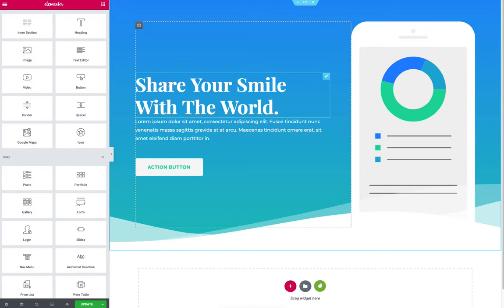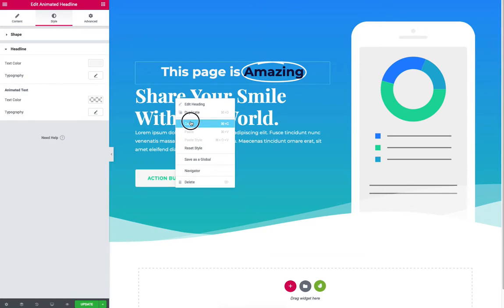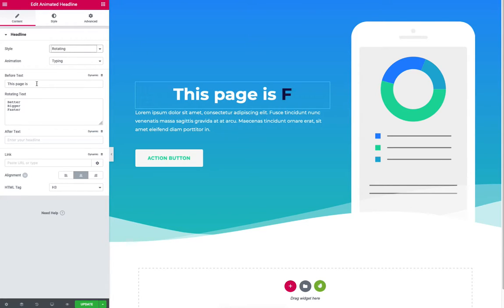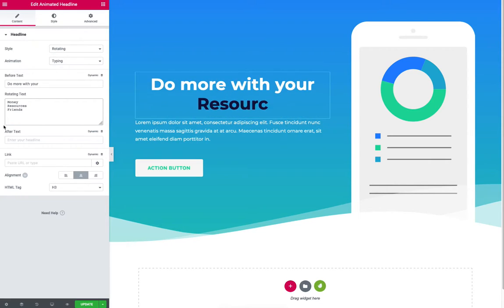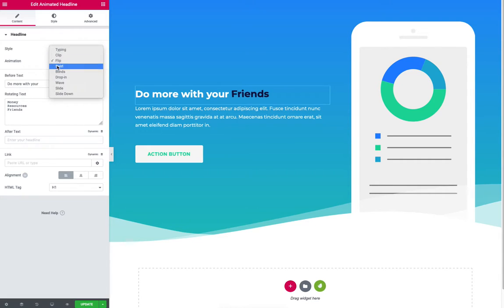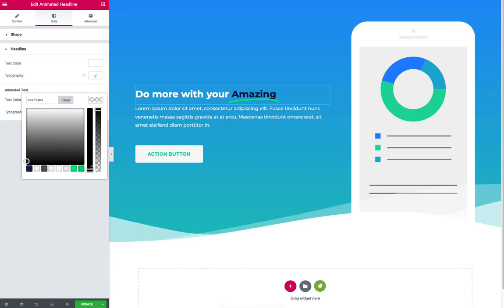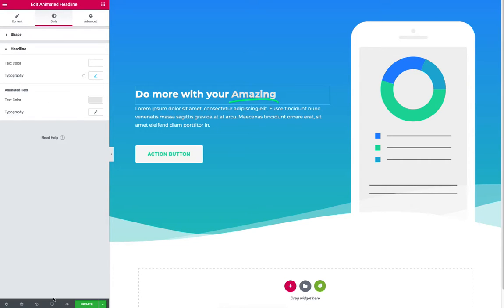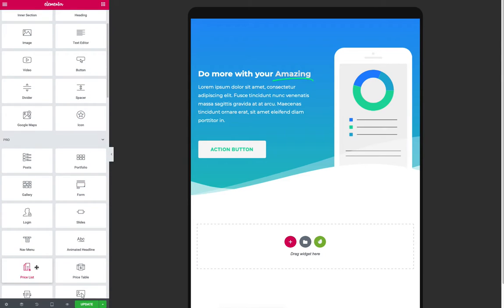Elementor Pro Widgets #7: Animated Headline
Learn how to draw extra attention to a headline with Elementor Pro's animated headline widget.

We look at:

- What the widget is
- Which animation options exists
- How to style the animations
- A potential limitation with the widget

We also put this quick demo site together using the Envato Elements plugin which has a ton of great Elementor resources.